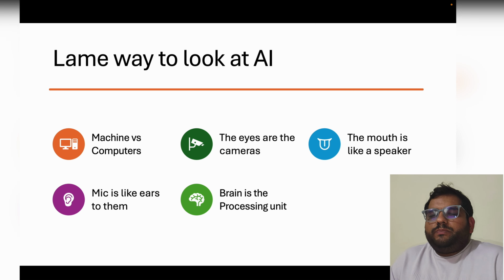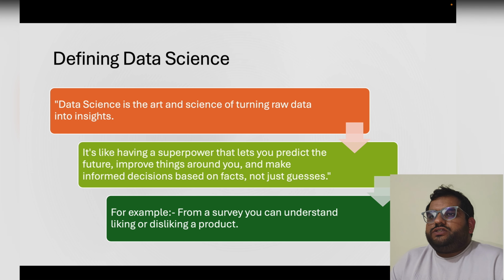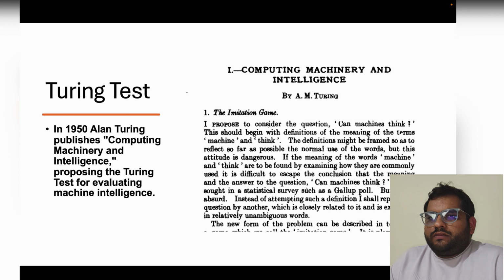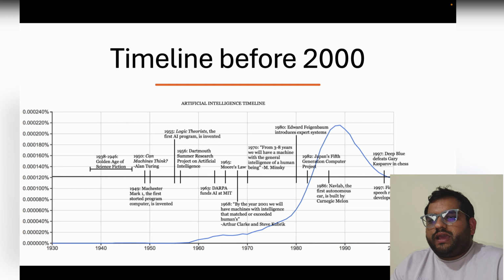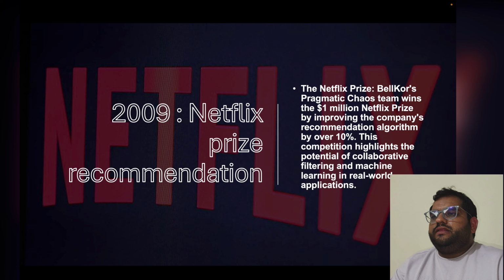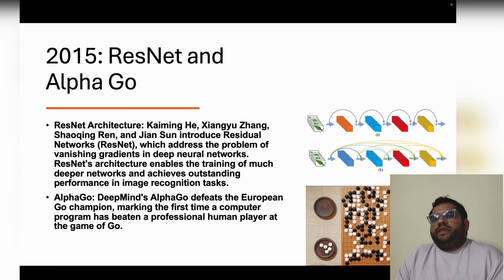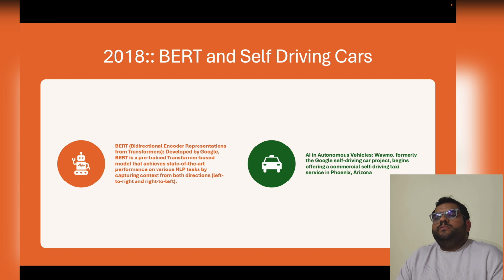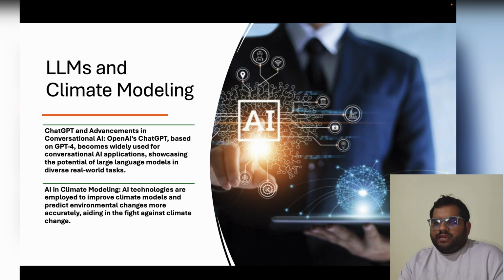Data Science History and Introduction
Welcome to our introductory video on data science! In this video, we will explore the fascinating world of data science, tracing its origins and understanding its evolution over time. Whether you are new to the field or looking to deepen your knowledge, this video provides a comprehensive overview of what data science is and how it has become a pivotal discipline in the modern world.

What You'll Learn:
What is Data Science? Understand the core concepts and components of data science.
Historical Milestones: Discover key historical events and figures that have shaped the development of data science.
Evolution of Tools and Techniques: Learn about the progression of tools, techniques, and technologies that have driven the field forward.
Applications and Impact: Explore the diverse applications of data science across various industries and its profound impact on decision-making and innovation.

Who Should Watch:
Beginners: Anyone new to data science looking for a solid foundation.
Students: Individuals studying data science or related fields.
Professionals: Those in tech or data-driven roles seeking to understand the broader context of their work.
Join us on this educational journey and get inspired by the dynamic and ever-evolving world of data science.